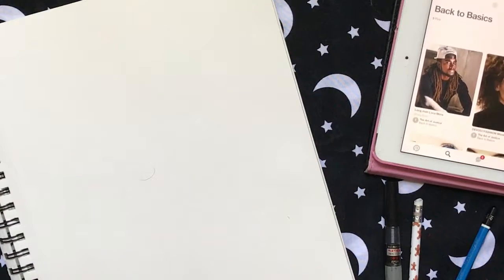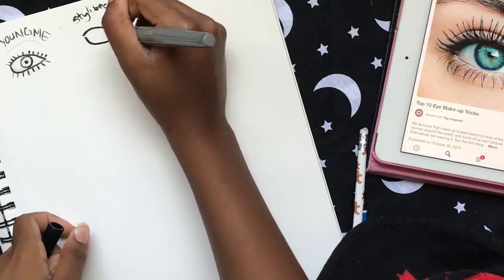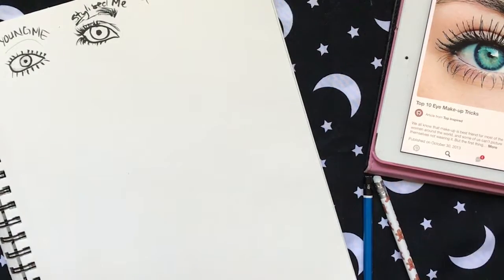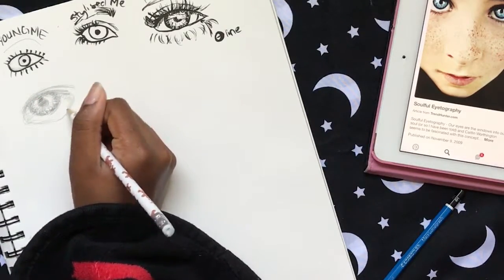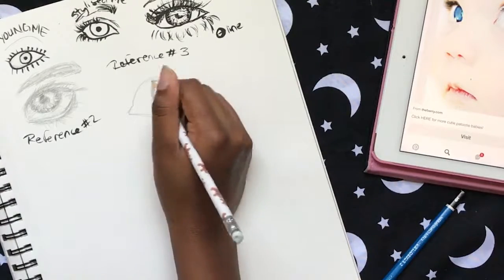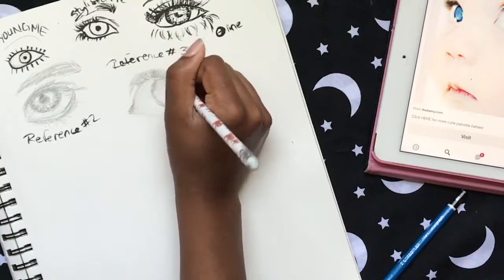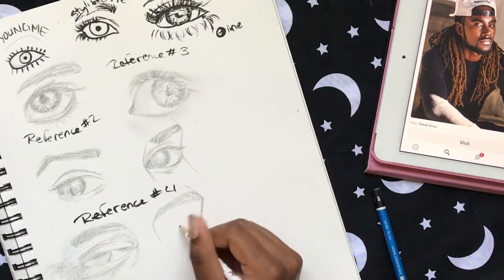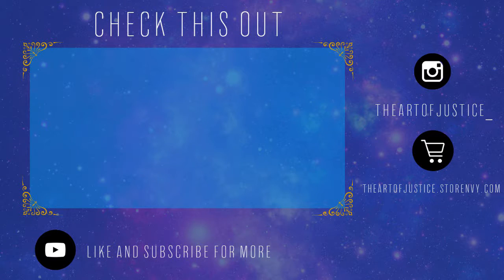BTB Eyes Graphite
This will be the first video in my new and first series back to basics. In this series, we will be focusing on certain features starting with the face and using different art mediums in order to explore techniques, and become familiar with the subject. This is all to make us better artists in the process. I think its important whether you are a beginner or a seasoned artist to go back to the basics occasionally. So that you keep you mind sharp and prevent bad habits from forming. This week and the next we will be exploring the eyes in four different mediums.
Also, did you notice my new backdrop. I love this one and the fact it goes with my theme compared to the bright red heart fabric I had before. Let me know if you like this or the other one better.